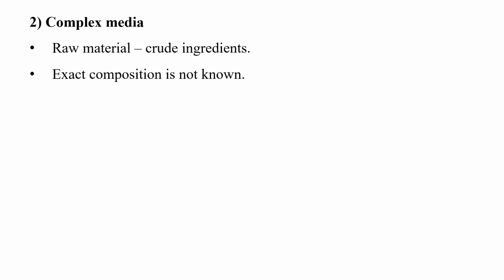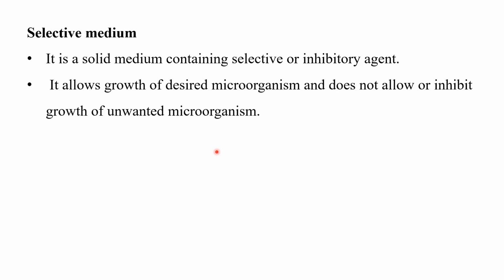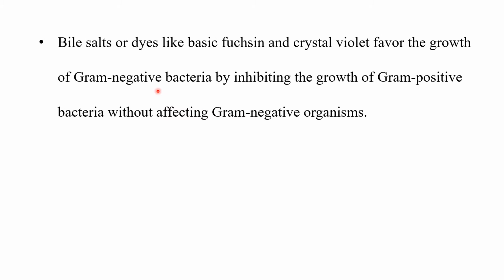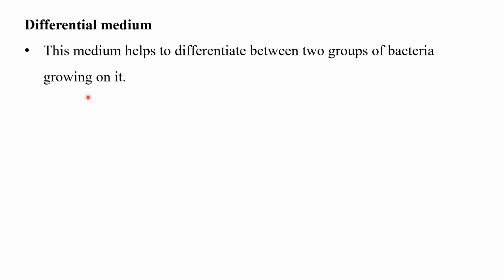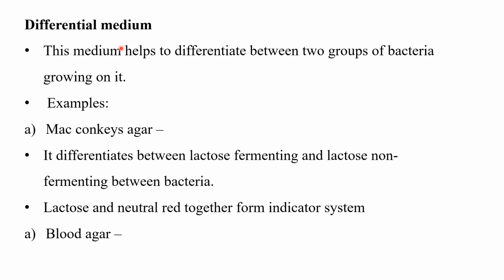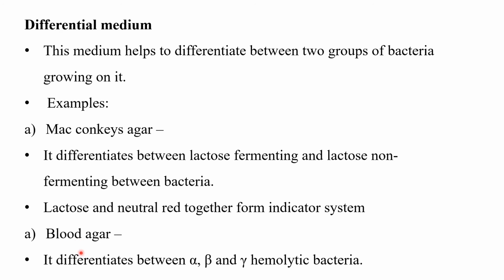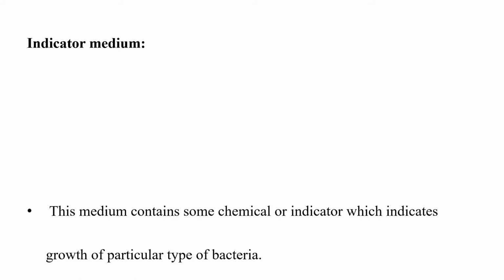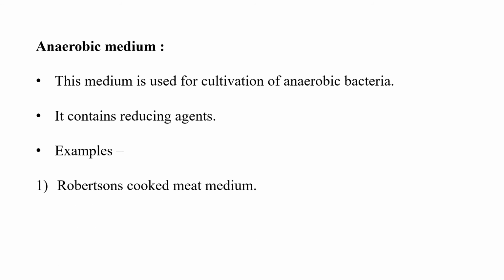F.Y.B.Sc. (Micro) | Sem II | MB122 : Microbial cultivation and Growth | Prajakta Y. Pachorkar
Lecture: 5 Chapter : Credit I ,Topic: Types of media